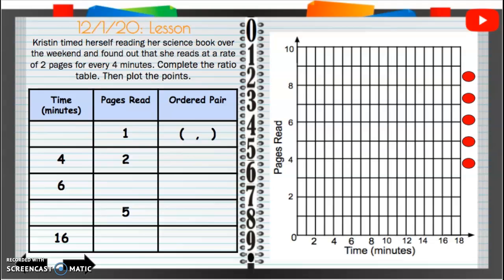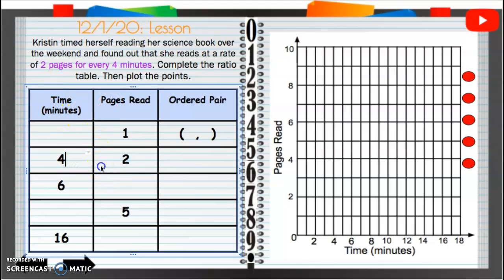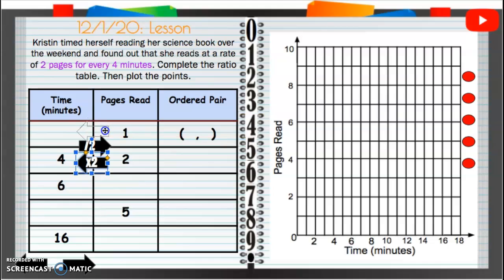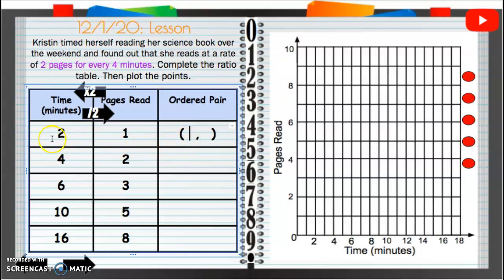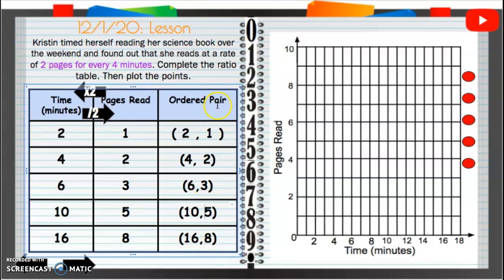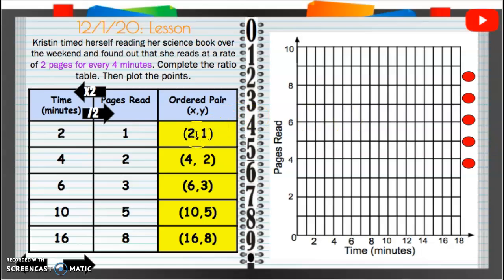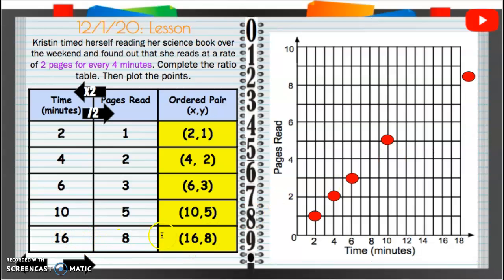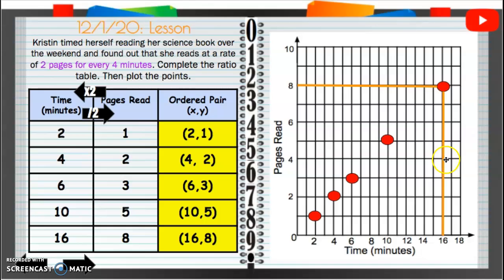12/1/20 Lesson - Schnaterbeck